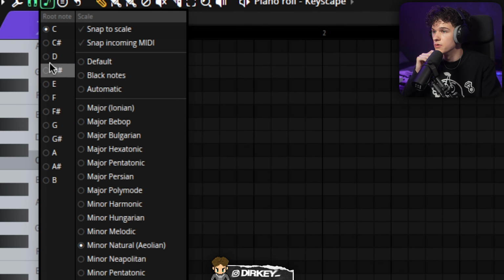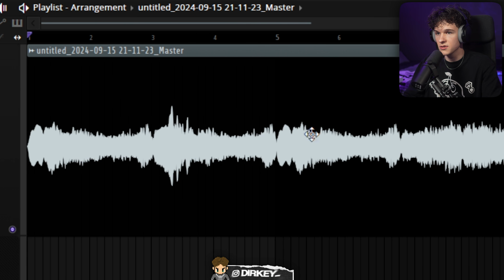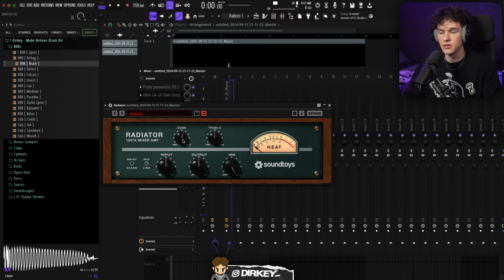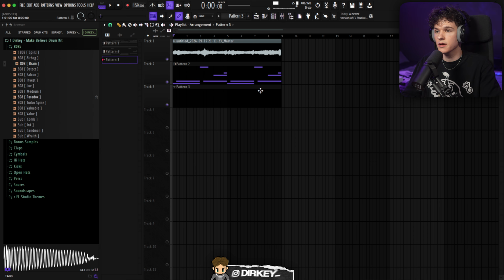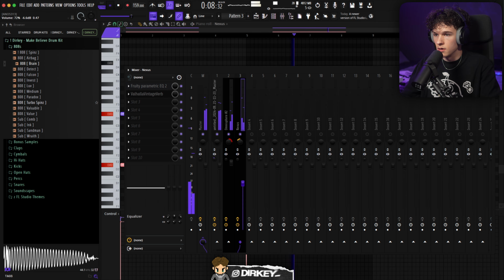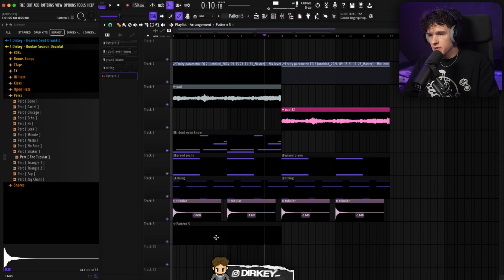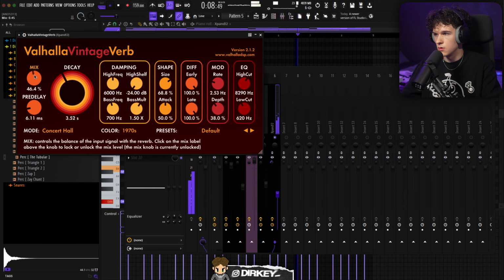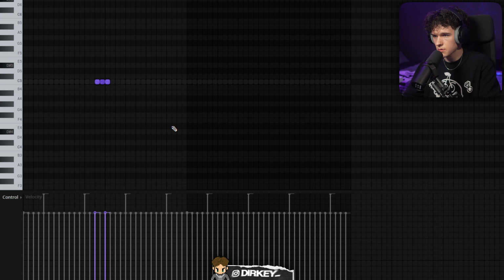The SECRET To HARD HITTING BEATS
🚨 "HEAVEN SENT" Drumkit OUT NOW!

The SECRET To HARD HITTING BEATS | FL Studio Tutorial

0:00 - Intro
0:48 - Ambient pad
5:55 - Mono synth
7:22 - Piano
8:37 - Tubular bell
9:23 - Strings
10:40 - Manipulating pad
11:30 - Action pad
12:27 - Game
12:48 - Drums
18:23 - Final beat
18:47 - Outro